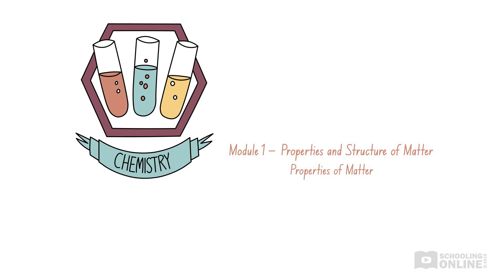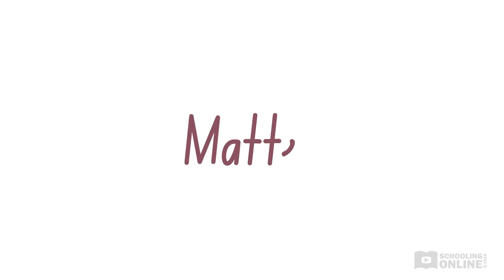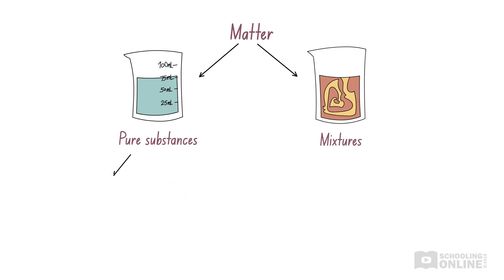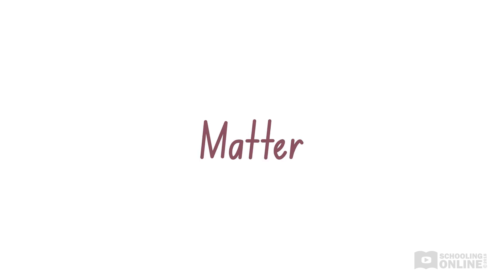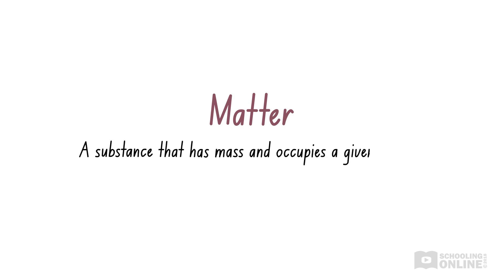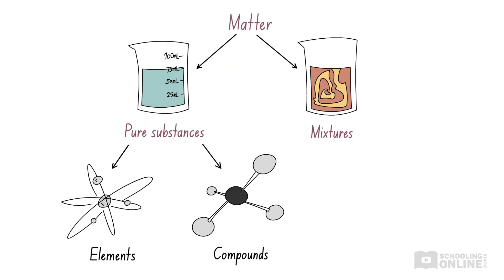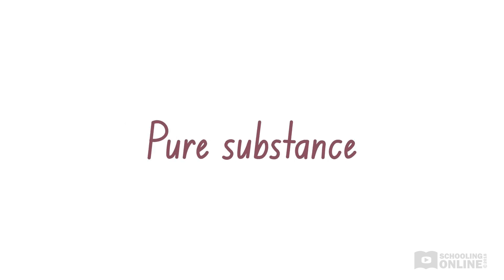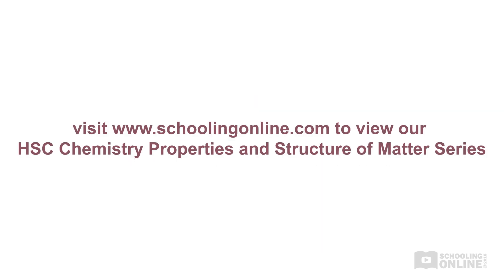Pure Substances and Mixtures Preview (Properties of Matter, HSC Chemistry) - Schooling Online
Watch the snippet to our Chemistry lesson Pure Substances and Mixtures.

Don’t fret if you’ve forgotten everything from year 10 science! You’ll remember the difference between a ‘group’ and a ‘period’ in no time! We’ll cover everything you need to know, starting from the basic properties of matter. Soon enough, you’ll be a master of spdf notation and intermolecular bonding!